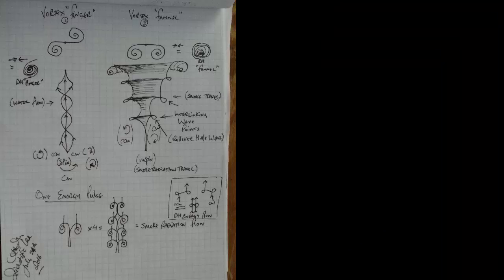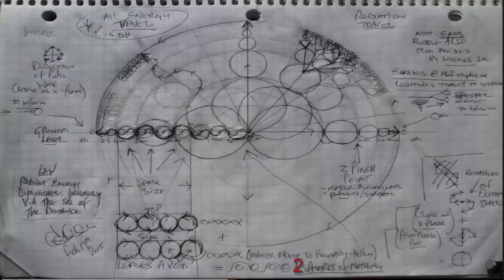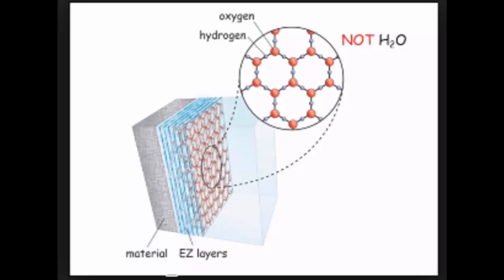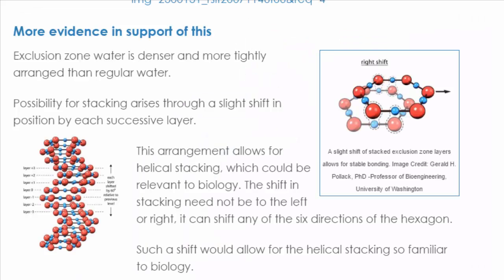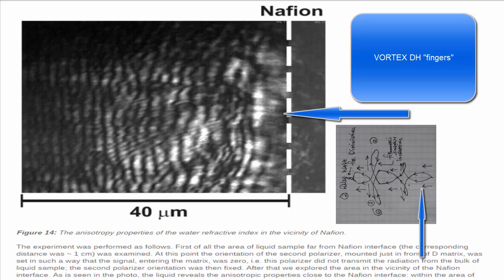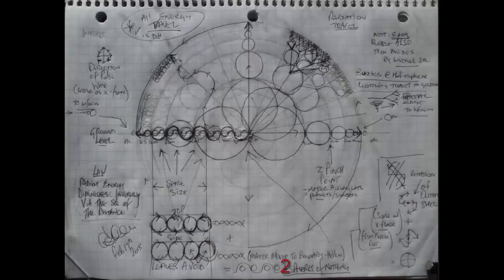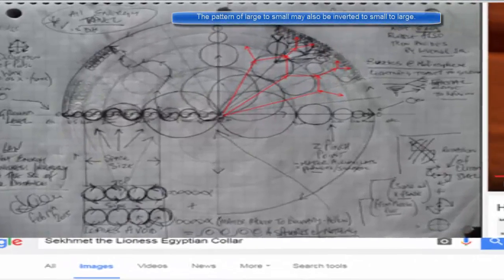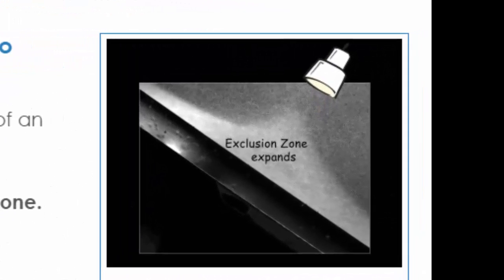Exclusion Zone - explained.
Showing how double helix energy theory moves matter in a vertical vortex to a horizontal waveform.

Pictures and information used in the video  by
Dr. Gerald pollack on Water Structure and the 4th phase of Water.

All explanations are per visions from God showing me how all the universe works...after refining the work with God's guidance I have come to the solution.
Double Helix Energy Flow Theory.
Vortex to horizontal wave.
Thanks Lord
Amen.